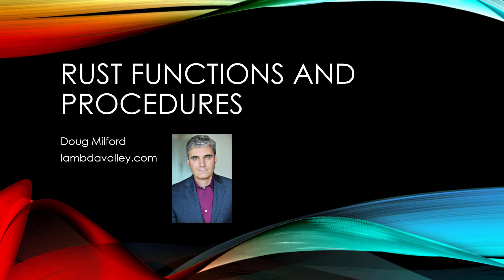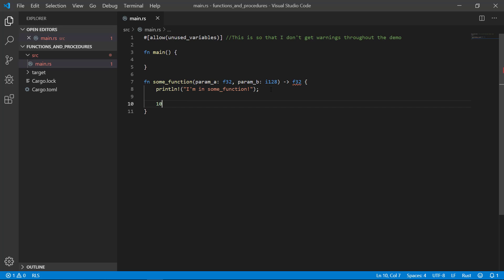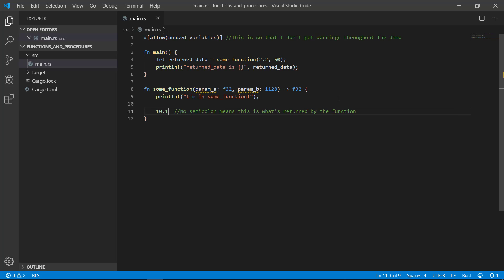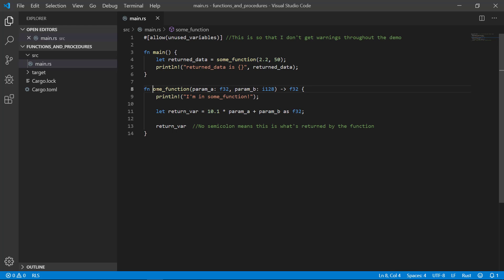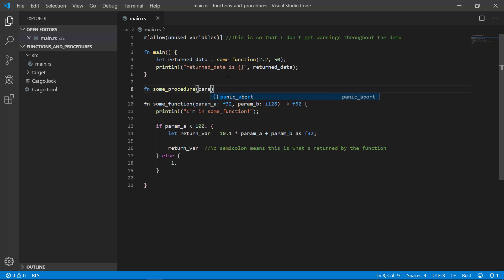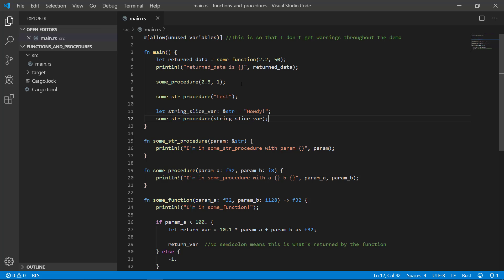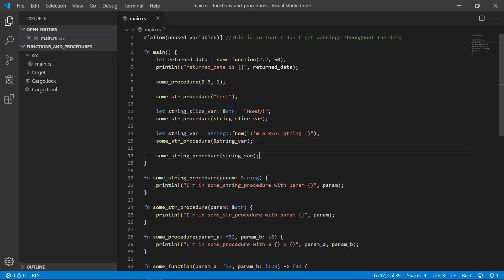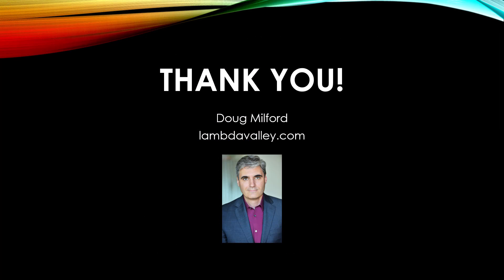Rust Functions and Procedures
Describing some of the unique features associated with Rust Functions and Procedures.

This Rust programming language tutorial series is aimed at easing your training step by step.  Rust is a systems level language aimed at speed and safety and can be run cross-platform, including embedded systems and even the browser with WebAssembly (WASM)!  I use the VS Code development environment to help you learn the core topics.  Please join me on this journey with this fantastic new programming language.

Topics include coding basics, hello world, primitives, cargo, toml, rustup, arrays, borrowing, shadowing, string vs str, tuples, enumerations (enums), println and so much more...all free on youtube!